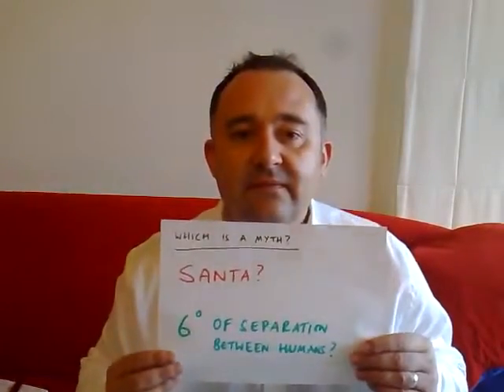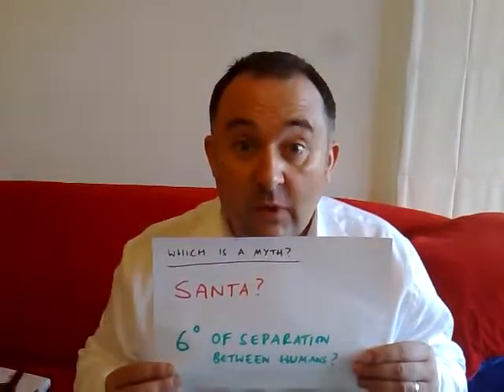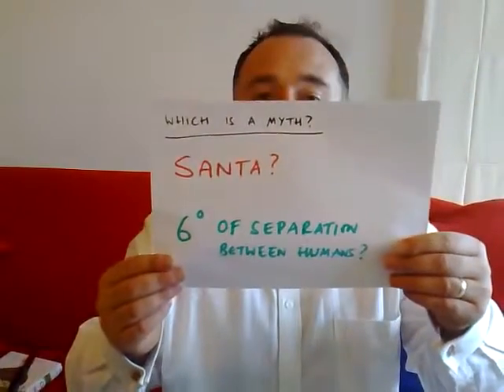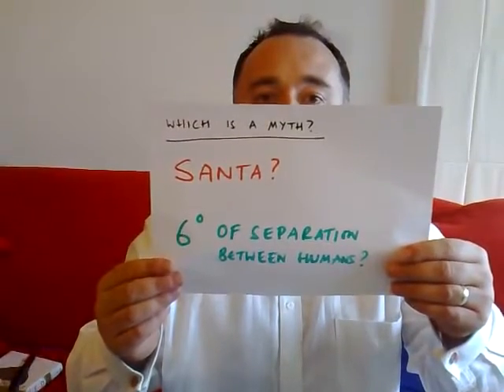How to influence Gen C 8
How to influence Generation C